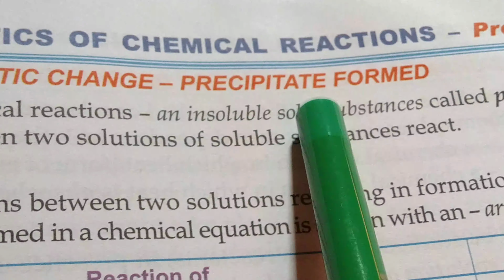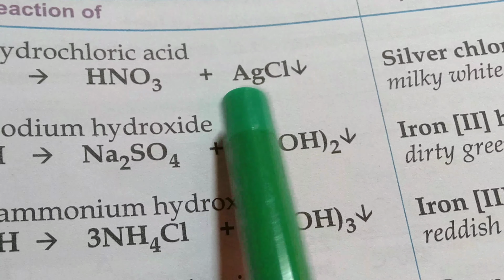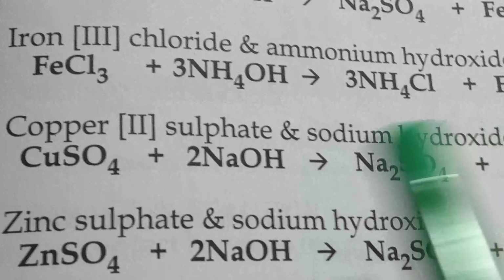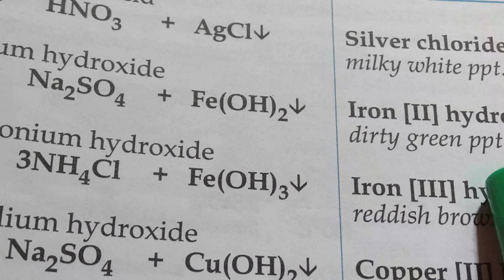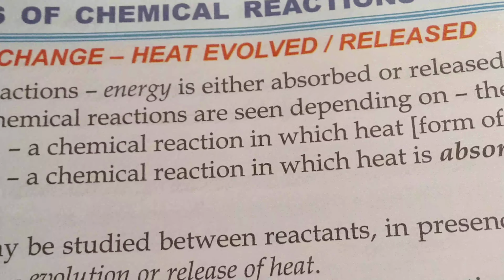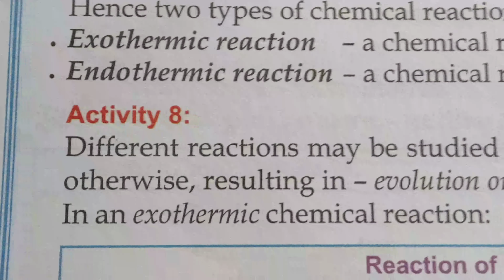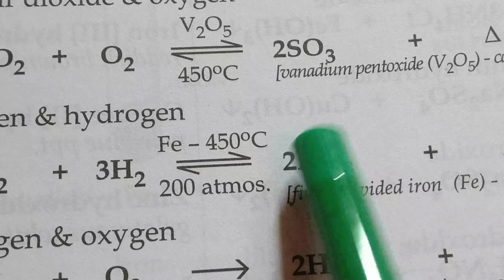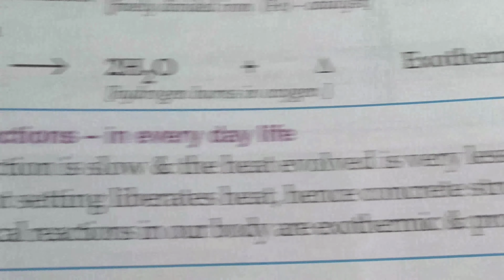Class 7 Chemistry, Ch.5 ( Language of Chemistry) pg- 61&62 discussed.